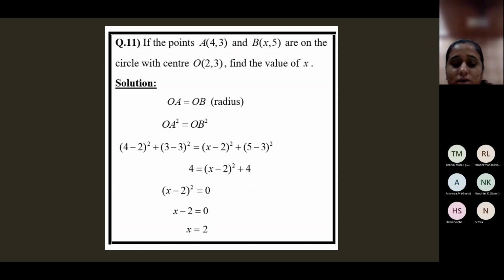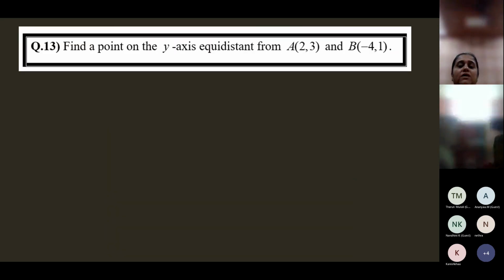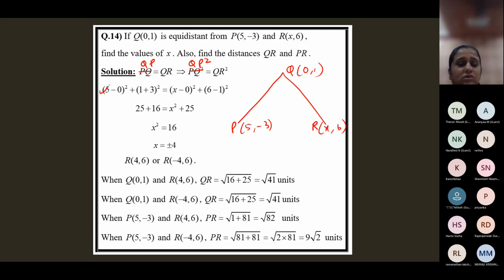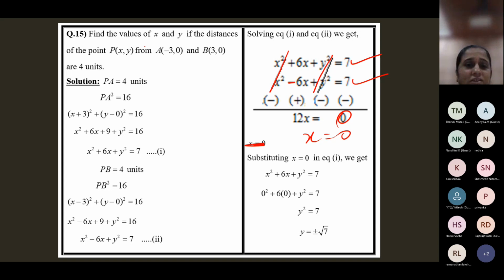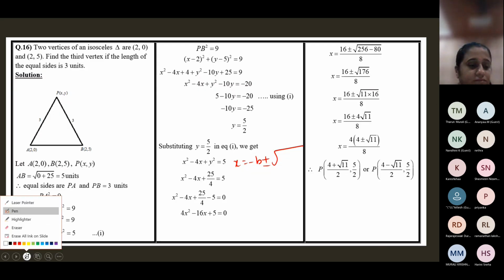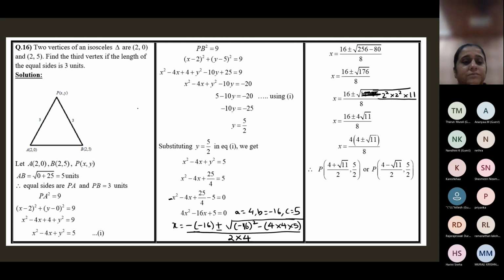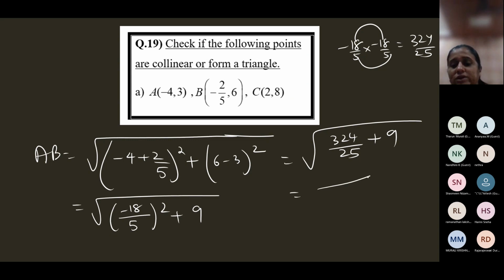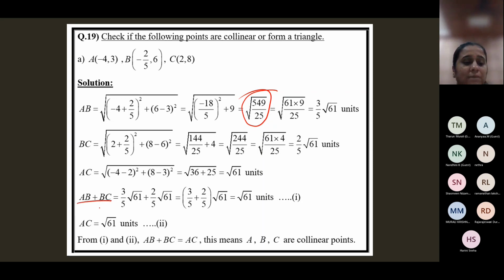CBSE-X-Co ordinate Geometry-MR-3(01/09/2022)